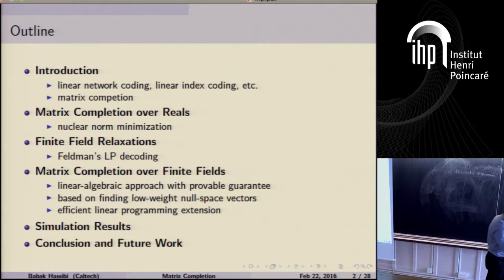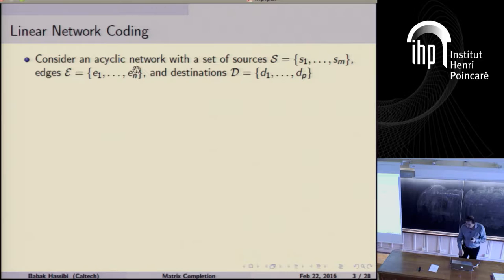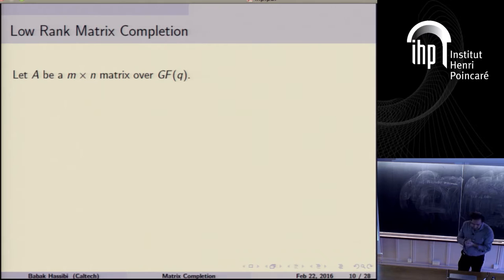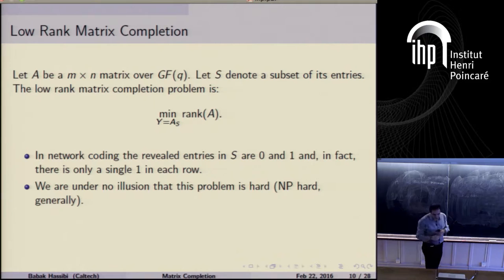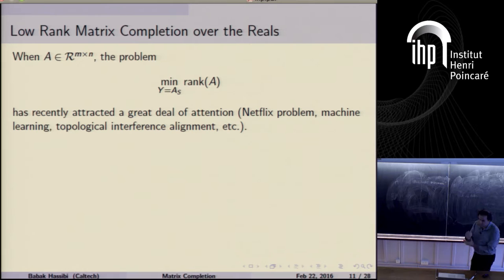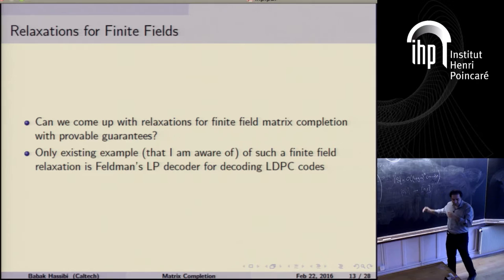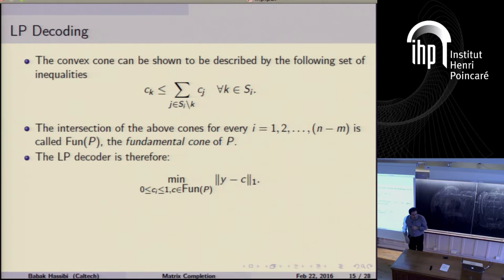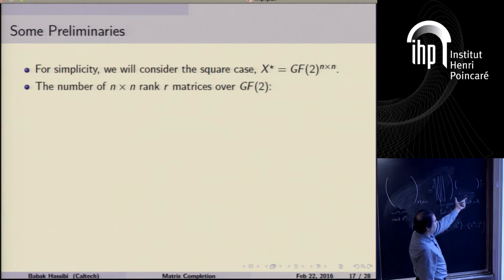Simple Algorithms and Guarantees for Low Rank Matrix Completion over GF(2)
By Babak Hassibi (Caltech)
Abstract: Let [Math Processing Error] be a [Math Processing Error]-by-[Math Processing Error] matrix with entries in [Math Processing Error] and rank [Math Processing Error]. We consider the problem of reconstructing [Math Processing Error] given only a subset of its entries. This problem has recently found numerous applications, most notably in network and index coding, where finding optimal linear codes (over some field [Math Processing Error] can be reduced to finding the minimum rank completion of a matrix with a subset of revealed entries. The problem of matrix completion over reals also has many applications and in recent years several polynomial-time algorithms with provable recovery guarantees have been developed. However, to date, such algorithms do not exist in the finite-field case. We propose a linear algebraic algorithm, based on inferring low-weight relations among the rows and columns of [Math Processing Error], to attempt to complete [Math Processing Error] given a random subset of its entries. We establish conditions on the row and column spaces of [Math Processing Error] under which the algorithm runs in polynomial time and can successfully complete [Math Processing Error] with high probability from a vanishing fraction of its entries. We then propose a linear programming-based extension of our basic algorithm, and evaluate it empirically. Our simulations suggest that this linear programming-based method can successfully complete n-by-n random rank [Math Processing Error] matrices (for [Math Processing Error] and [Math Processing Error]) from at most [Math Processing Error] entries where [Math Processing Error] is the cardinality of the set of [Math Processing Error]-by-[Math Processing Error] binary matrices of rank [Math Processing Error].